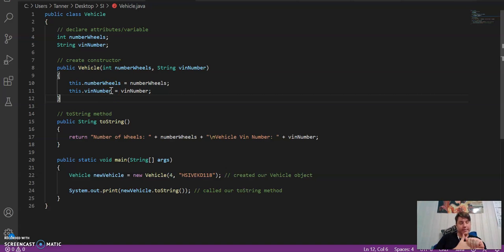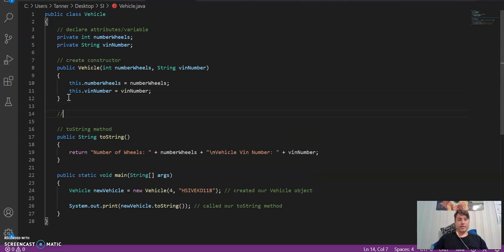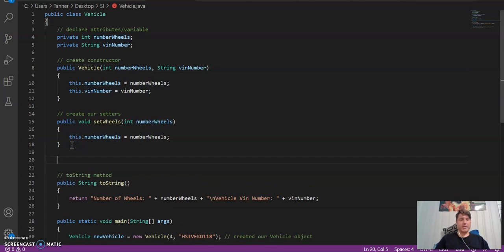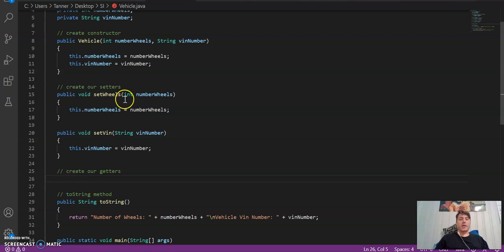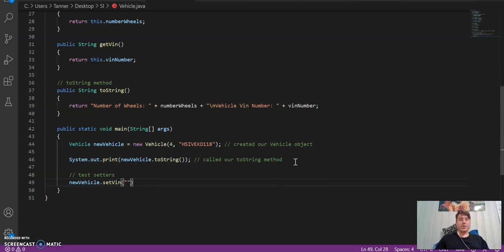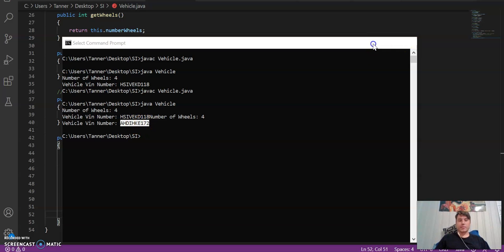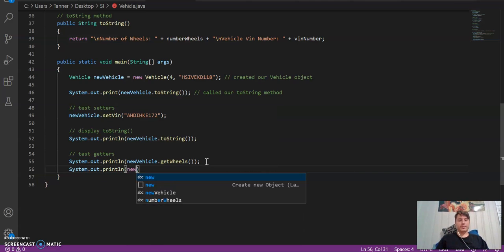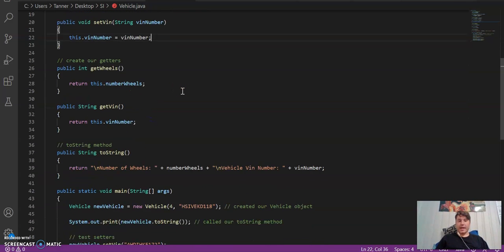Intro to Java - Class Objects and Getters/Setters